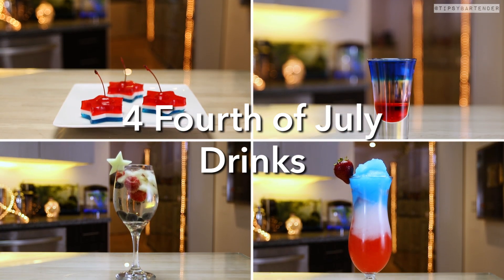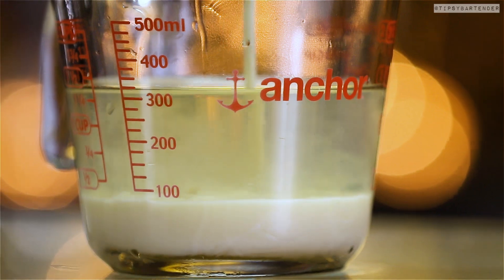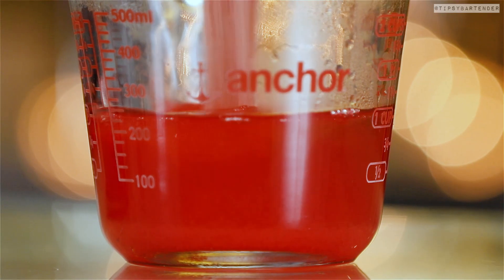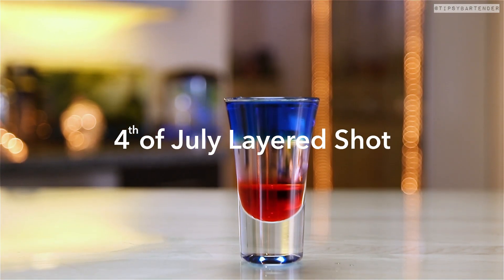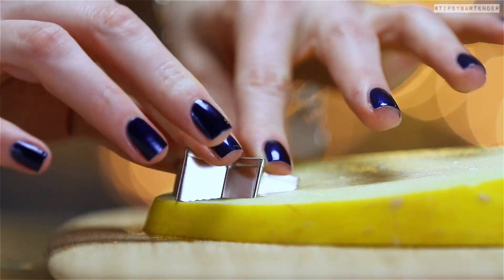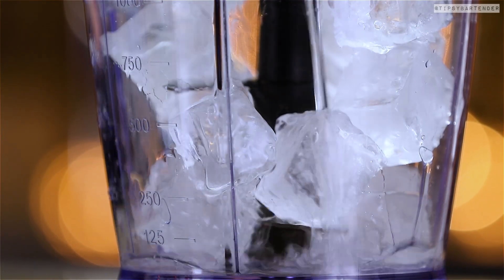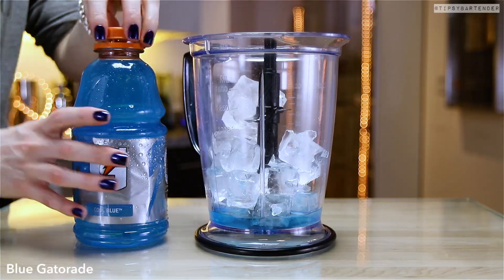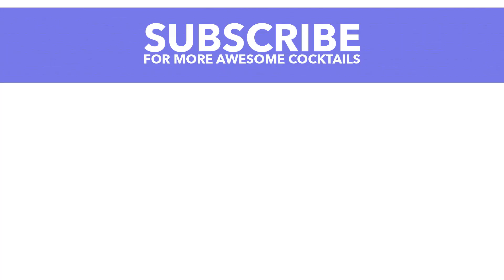Four 4th of July Drinks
Here are the recipes:

4TH OF JULY JELLO SHOTS
2 oz. (60ml) Blue Raspberry Vodka
2 oz. (60ml) Coconut Rum
2 oz. (60ml) Strawberry Vodka
24 oz. (720ml) Hot Water
4 oz. (120ml) Sweetened Condensed Milk
3 oz. Berry Blue Jell-O
3 oz. Strawberry Jell-O
2 Packet Knox Unflavored Gelatin
1 Star Mold
1 Flat Pan
Cherries

PREPARATION
1. Add berry blue jello to 1 cup of boiling water and stir well. Allow to cool before adding blue raspberry vodka and stirring once more. Pour liquid into flat pan and place in fridge to set.
2. Add 2 packets of unflavored gelatin to a cup of hot water and stir until combined. Pour in condensed milk and mix well. Allow to cool. Once cool pour in coconut rum, stir and gently layer onto of blue jello. Place in fridge to set.
3. Cut the base off of maraschino cherries and place throughout the pan.
4. To a cup of boiling water add strawberry jello mix and stir until combined. Allow to cool. Add strawberry vodka and gently layer on top of white jello layer.
5. Place the star cookie mold around each cherry and press firmly through jello. Remove from mold and serve. Enjoy responsibly!

LAYERED SHOTS
1 Part Blue Curacao
1 Part White Creme De Cacao
1 Part Grenadine

PREPARATION
1. Add grenadine to base of shot glass, stopping 1/3rd of the way up.
2. Using a bar spoon gently layer white creme de cacao on top of grenadine.
3. Finally layer blue curaçao on top. Enjoy responsibly!

RED, WHITE & BLUE SANGRIA
4 oz. (120ml) White Wine
1 oz. (60ml) Vodka
1 oz. (60ml) Peach Schnapps
Raspberries
Blueberries
Yellow Canary Melon
Ice
Star Cookie Cutter

PREPARATION
1. Using a star shaped cookie cutter create stars in slices of melon.
2. Drop star shaped melon, raspberries and blueberries into base of wine glass and top with vodka and peach schnapps.
3. Top with wine and garnish with a melon star. Enjoy responsibly!

AMERICA SLUSHIE
Red Layer -
1 1/2 oz. (45ml) Raspberry Vodka
3 oz. (90ml) Red Hawaiian Punch
1/2 oz. (15ml) Grenadine
White Layer -
1 1/2 oz. (45ml) Coconut Rum
3 oz. (90ml) Sobe Pina Colada
Blue Layer -
1 oz. (30ml) Blue Raspberry Vodka
1/2 oz. (15ml) Blue Curacao
3 oz. (90ml) Blue Gatorade
Garnish: Strawberry

PREPARATION
1. Add ice, raspberry vodka, fruit punch gatorade and grenadine to blender and combine until smooth. Pour into base of hurricane glass.
2. Next add ice, coconut rum and pina colada drink to blender and combine until smooth. Layer over red using a bar spoon.
3. Finally add ice, blue raspberry vodka, blue curaçao and blue gatorade to blender and combine. Gently layer on top of white.
4. Garnish with a strawberry. Enjoy responsibly!

Send us booze:

Tipsy Bartender
3183 Wilshire Blvd